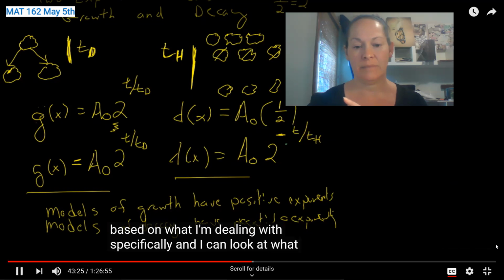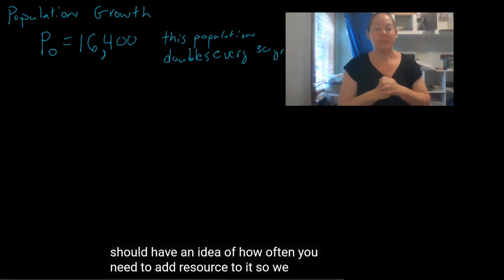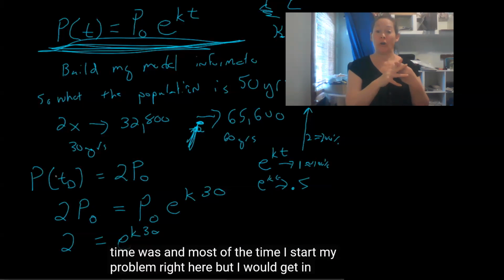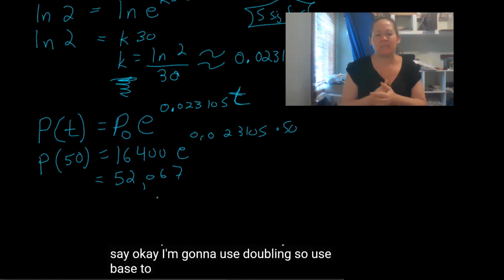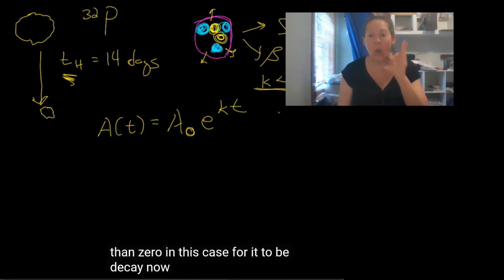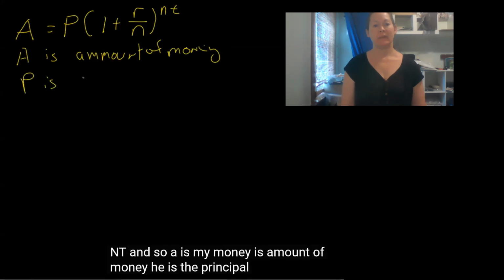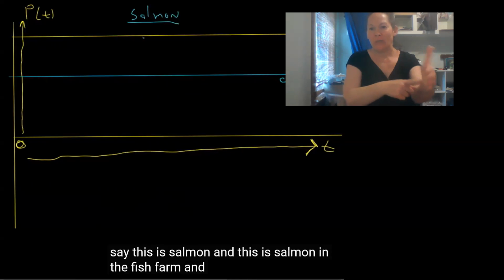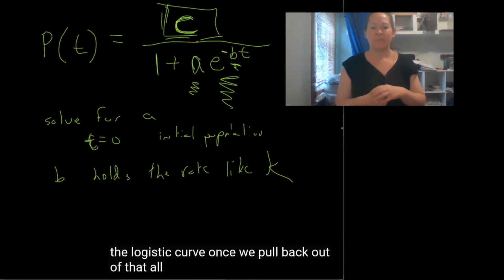MAT 162 May 5 (Part2) ASL